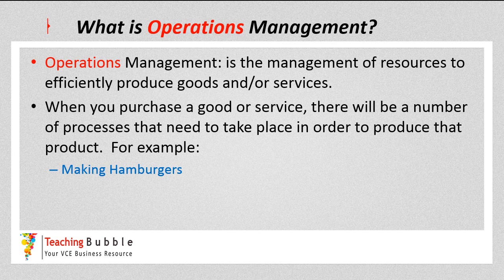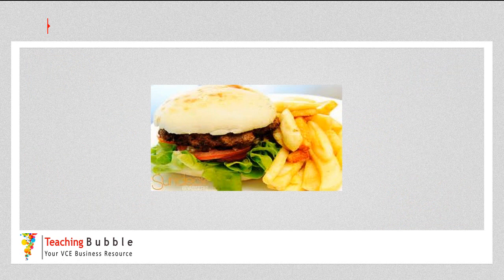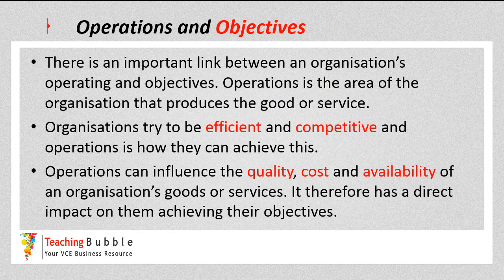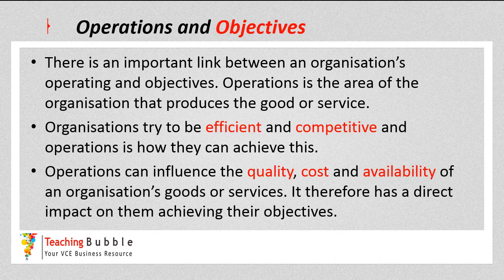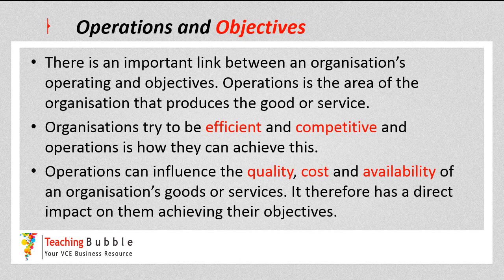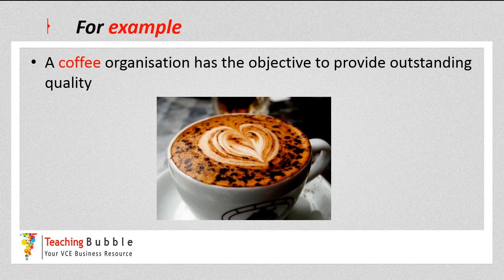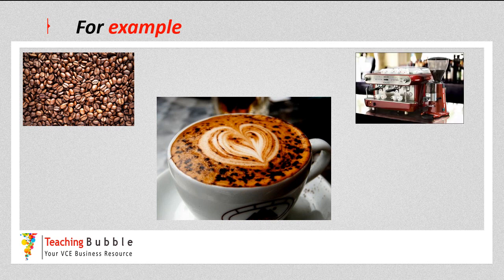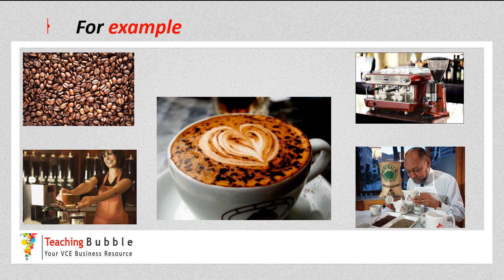VCE Business Management - Operations & Objectives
Updated for 2015/16 this video looks at Operations Management and business objectives.

to work on the questions for this video